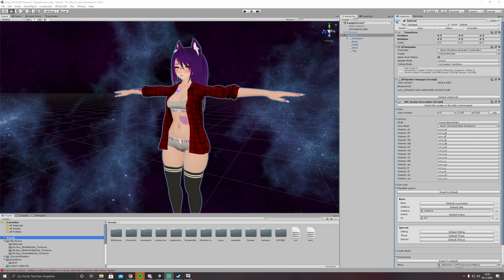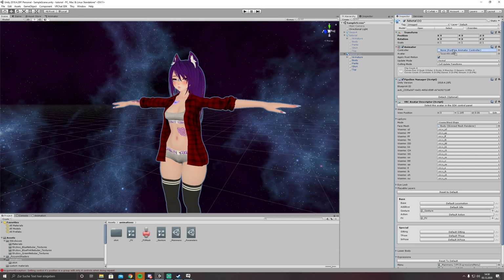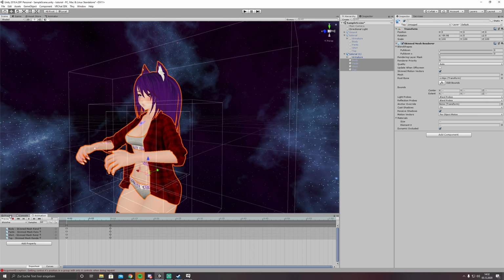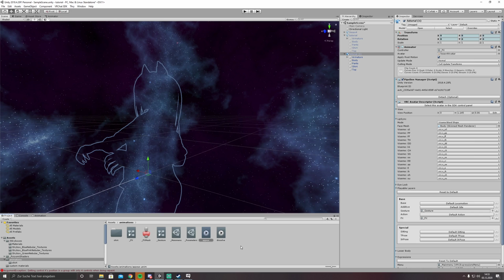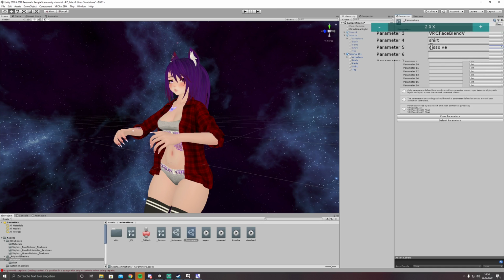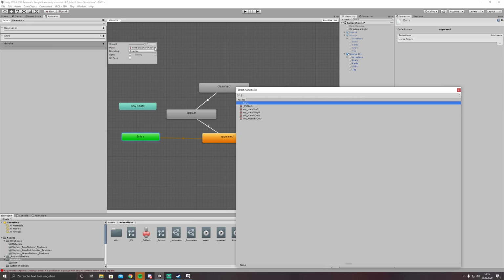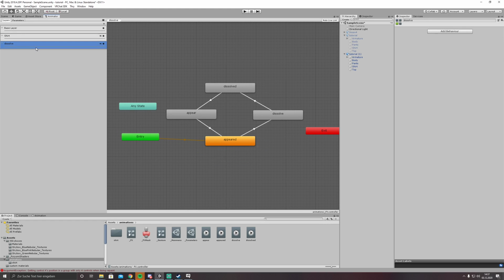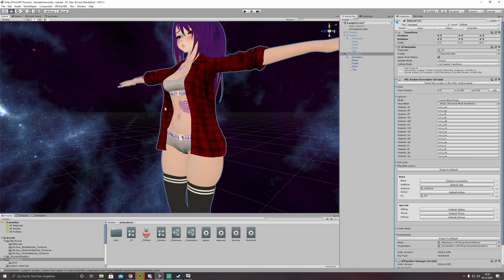VRChat 3.0 Tutorials - 05 complete body dissolve animation (poiyomi6) **DEPRECATED**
You want to be invisible and mess with people? Here I will tell you how to set up a complete body dissolve you can easily toggle.